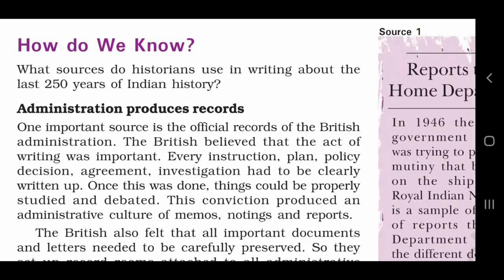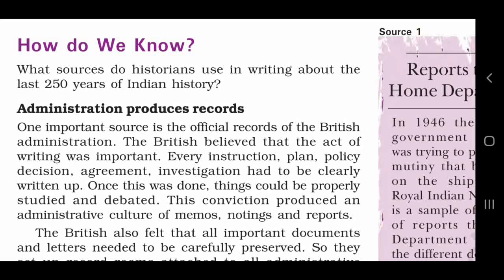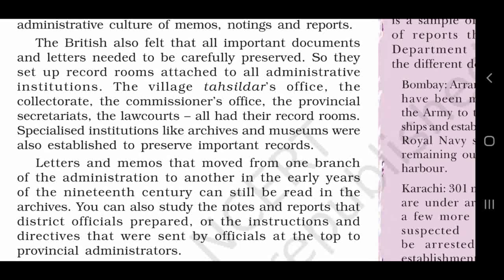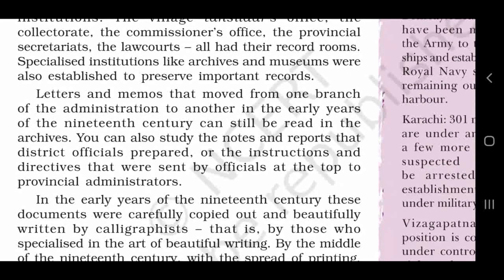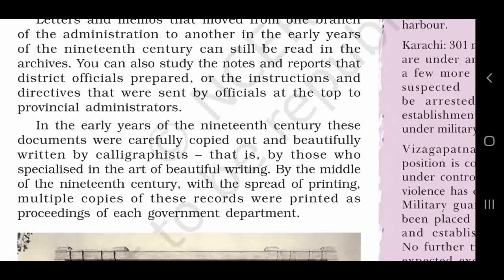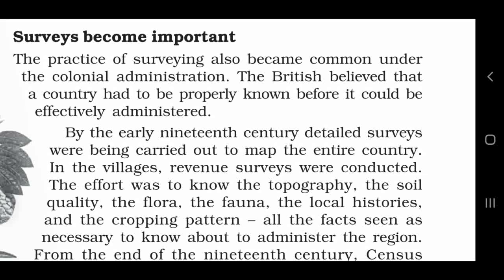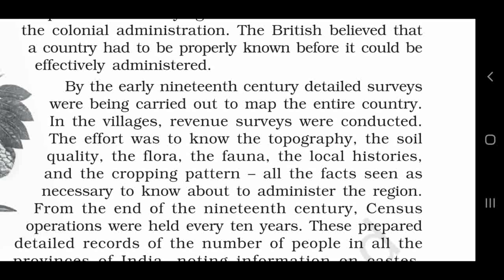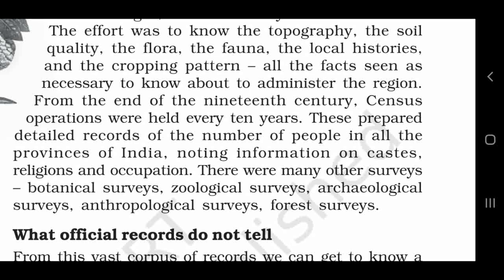8TH -HISTORY-CH-1PART-3(BY S.N.GOYAT)